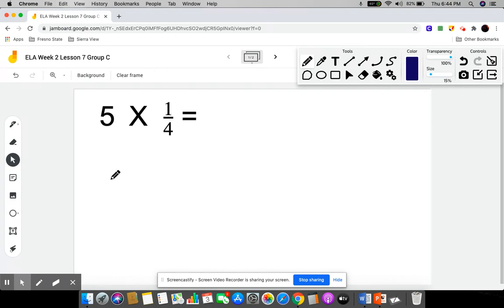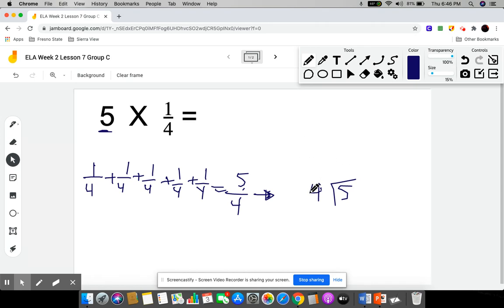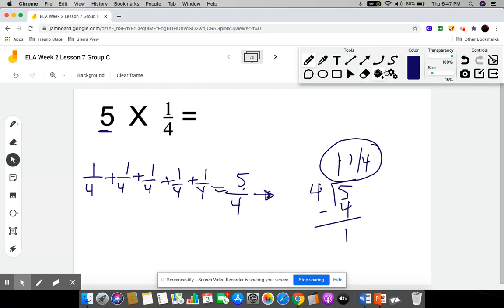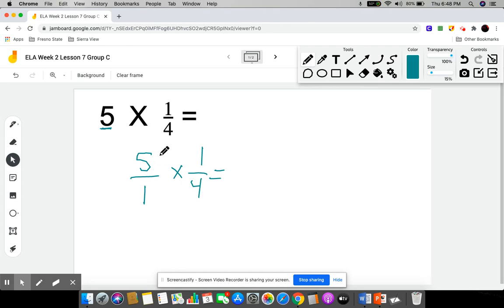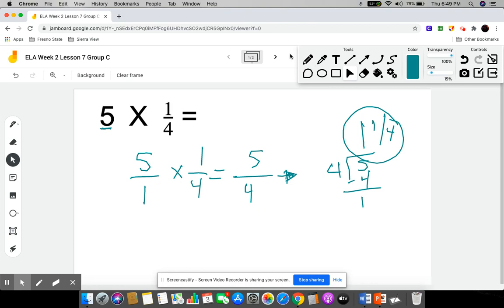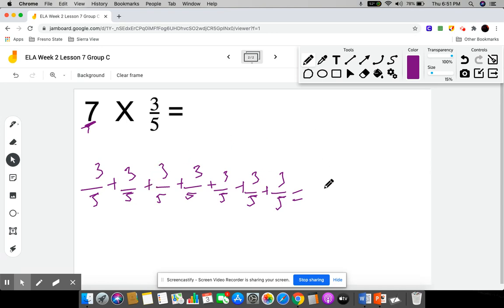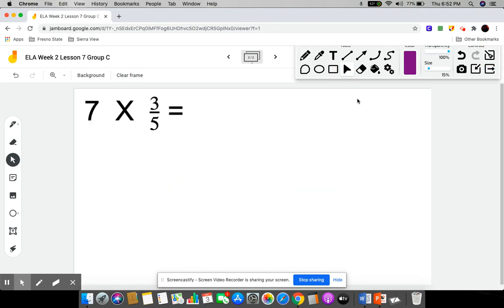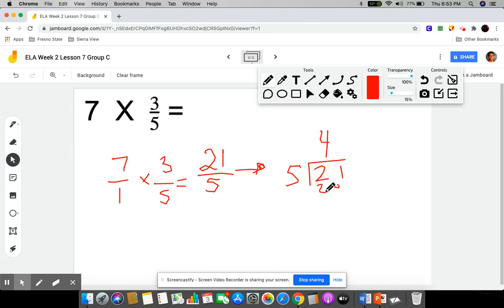Multiplying Fractions w/whole numbers